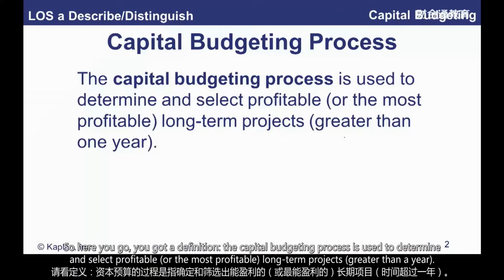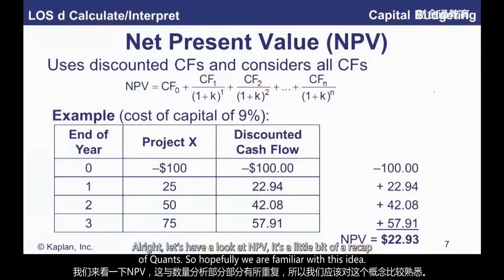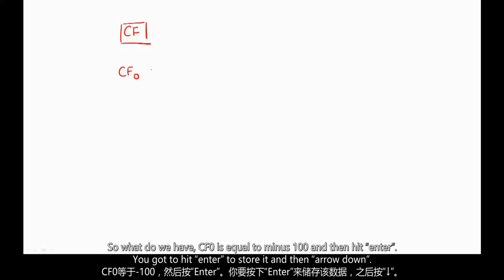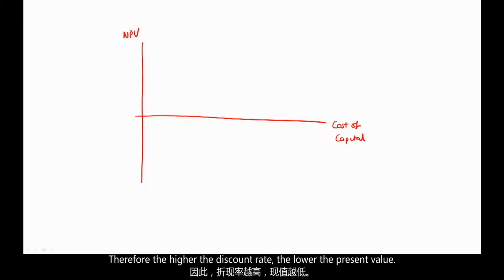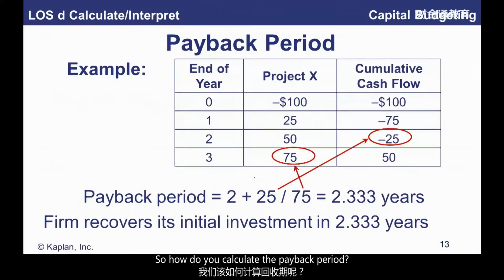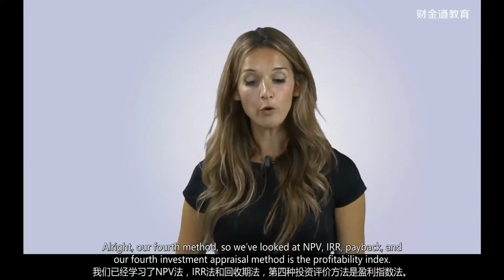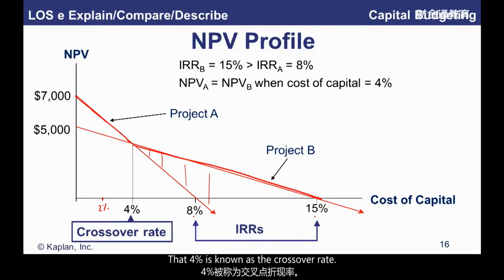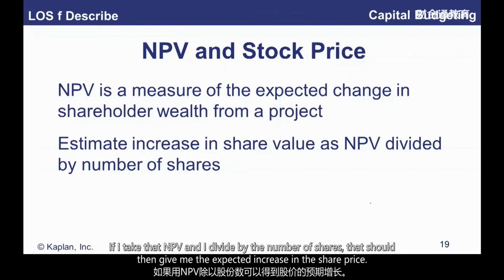46 [CFA 1] Capital Budgeting